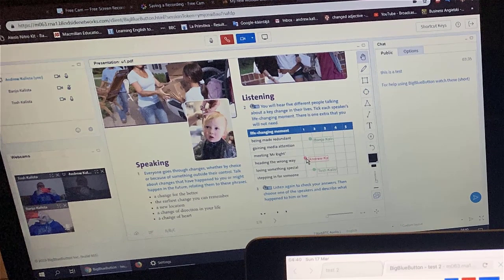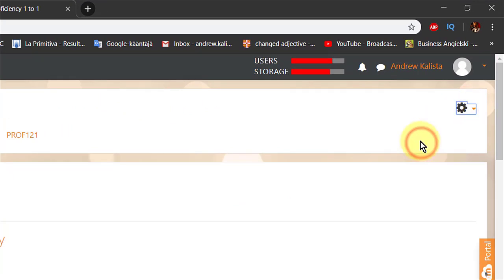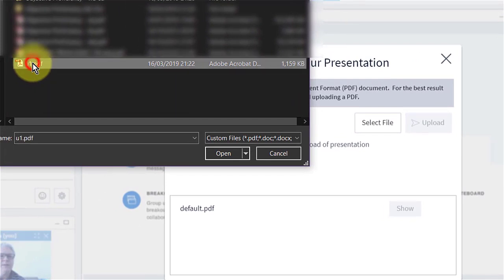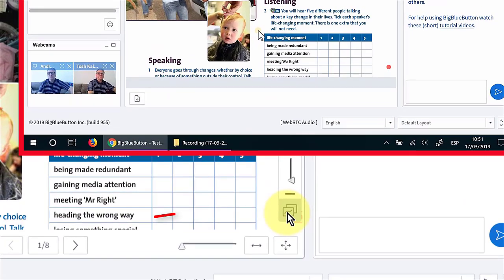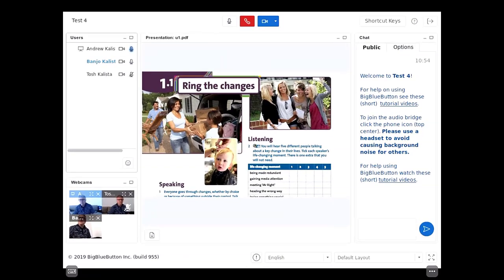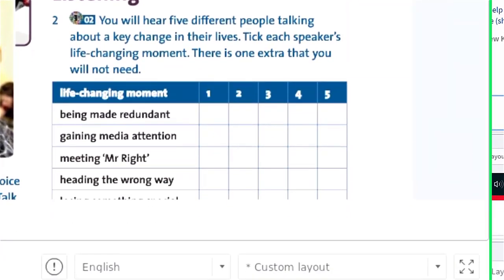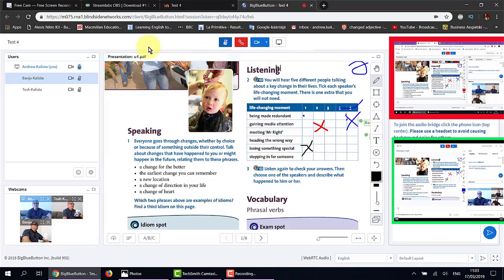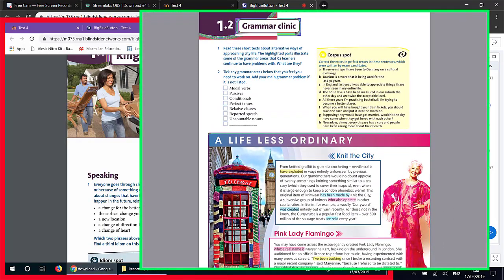The best free webinar for teaching online. The big blue button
Welcome to the best free webinar for teaching online.

The big blue button has the power of Adobe connect which costs about €30 a month.

You get unlimited meeting hours, you can have 10 people per meeting, you get writing tools available To use on the PDF, Word, or PowerPoint documents you upload to be shown on the presentation screen. Then later the student can also download whatever documents you have uploaded if you Choose to allow them to do so. In addition, you can both share your screens if there is a need to do so.